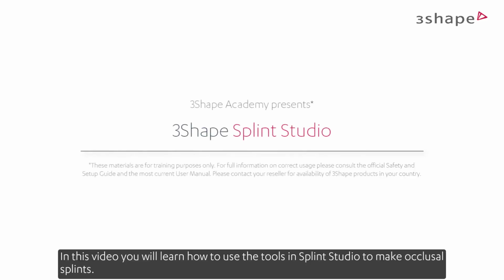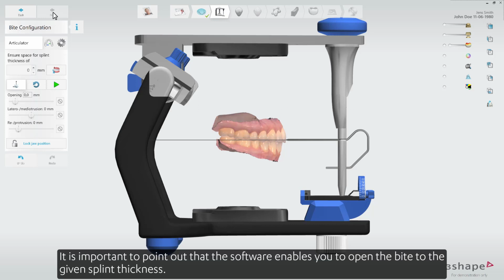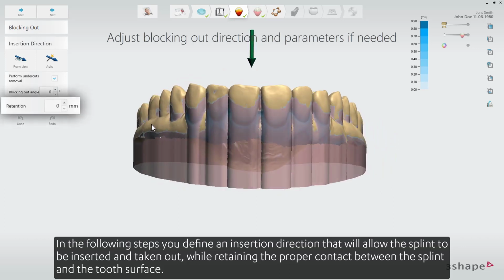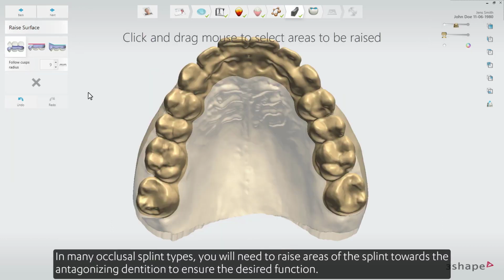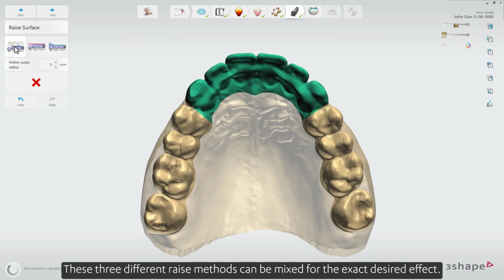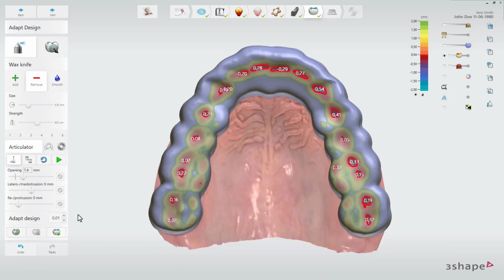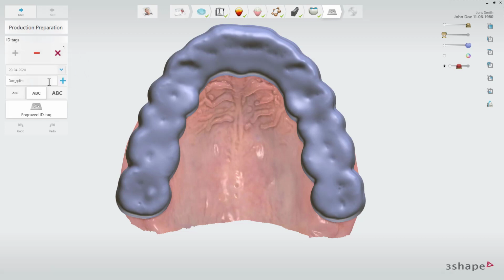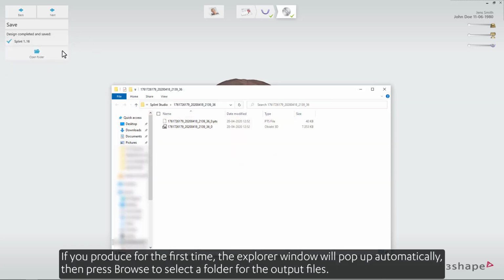3Shape Splint Studio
Welcome to Oblu Healthcare, your trusted source for innovative dental solutions! Today, we're excited to introduce you to the 3Shape Splint Studio – a cutting-edge software designed to revolutionize the creation of dental splints. Join us as we delve into the advanced features and benefits that make this software a game-changer for dental practices worldwide.

🦷 About 3Shape Splint Studio:
3Shape Splint Studio is a state-of-the-art software solution that empowers dental professionals to design and produce custom splints with precision and efficiency. Whether for TMJ therapy, bruxism management, or post-orthodontic stabilization, Splint Studio ensures optimal fit and comfort for patients.

🌈 Key Features:

Customized Design: Create splints tailored to each patient's unique dental anatomy, ensuring optimal comfort and functionality.
Streamlined Workflow: From scan to design, Splint Studio offers an intuitive and efficient process, reducing chair time and enhancing productivity.
Accurate Occlusal Alignment: Achieve precise occlusion adjustments with advanced tools for virtual articulation and occlusal analysis.
Versatile Materials: Compatible with a wide range of splint materials, including PMMA and composite, allowing for flexibility in treatment options.
👩‍⚕️ Why Choose 3Shape Splint Studio?
At Oblu Healthcare, we're committed to providing dental professionals with tools that enhance patient care and practice efficiency. 3Shape Splint Studio aligns perfectly with our mission, offering unparalleled precision and versatility in splint design and fabrication.

📹 About Oblu Healthcare:
Our goal is to empower dental professionals with the knowledge and tools they need to deliver exceptional patient care.

🛒 Upgrade Your Practice Today:
Ready to streamline your splint fabrication process and elevate patient comfort?

Thank you for choosing Oblu Healthcare – where innovation meets excellence in dental care!